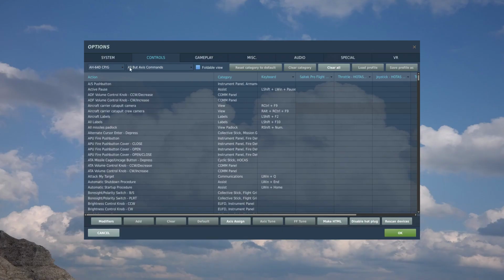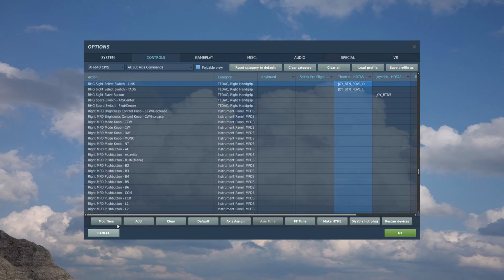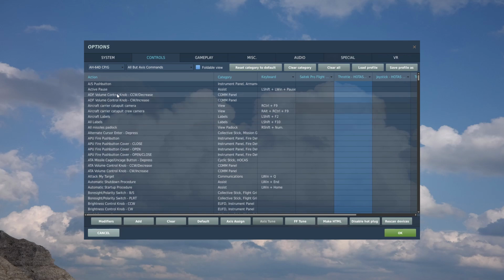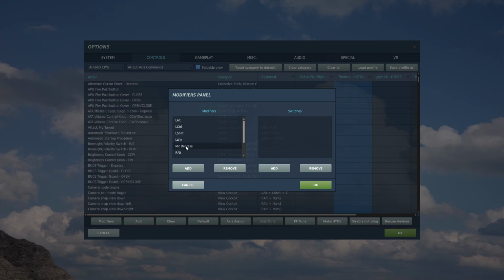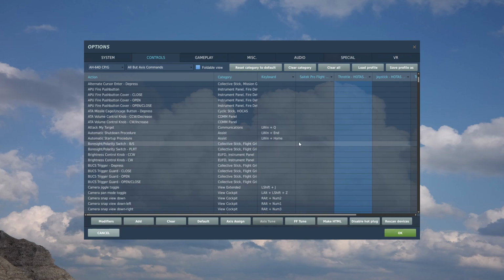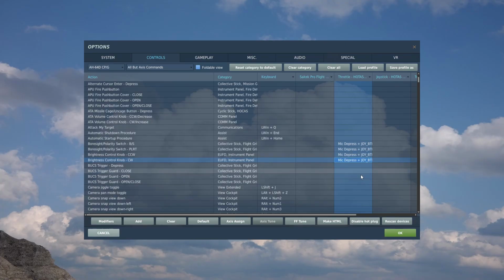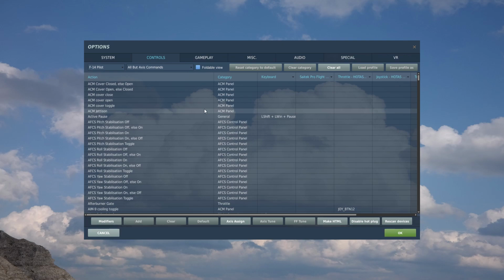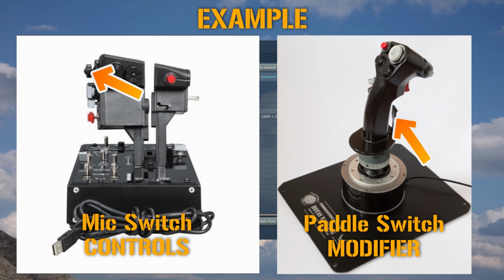DCS Controls - Adding a Modifier